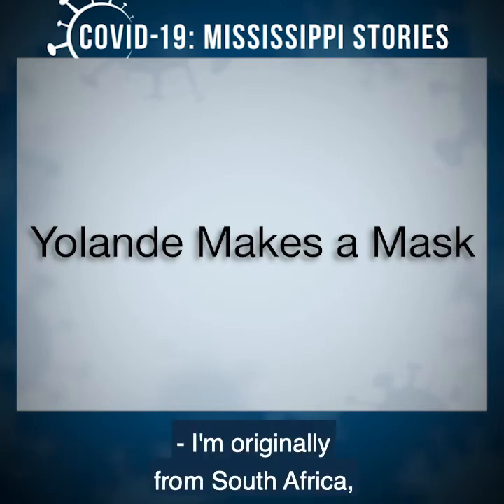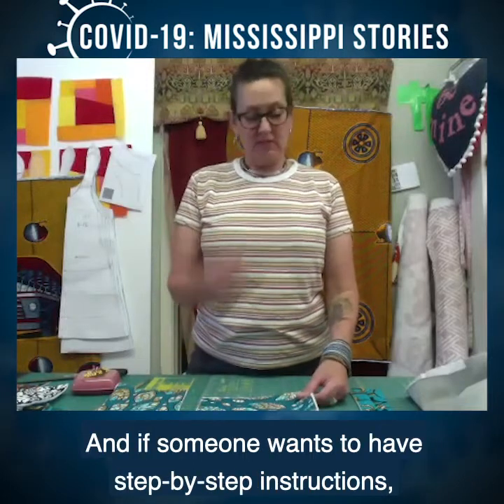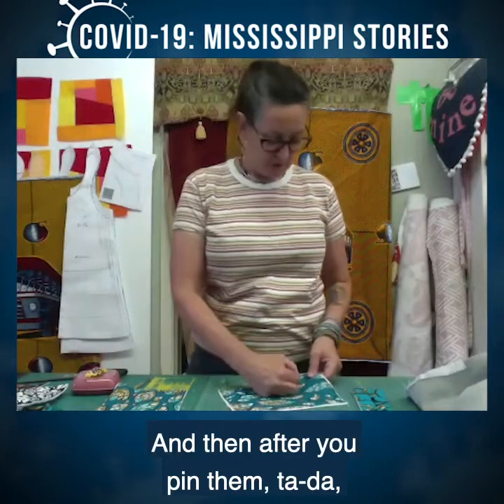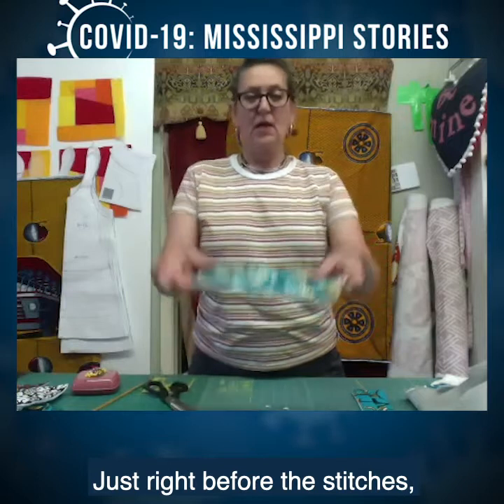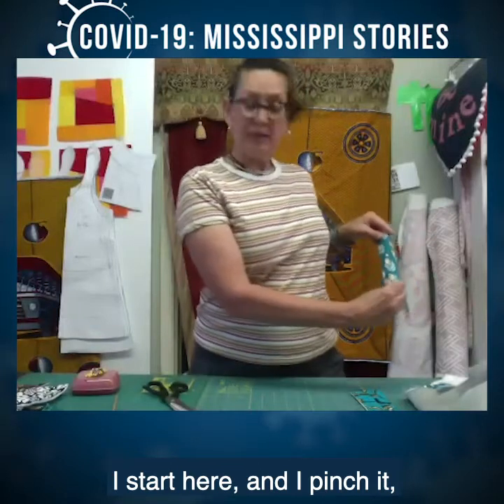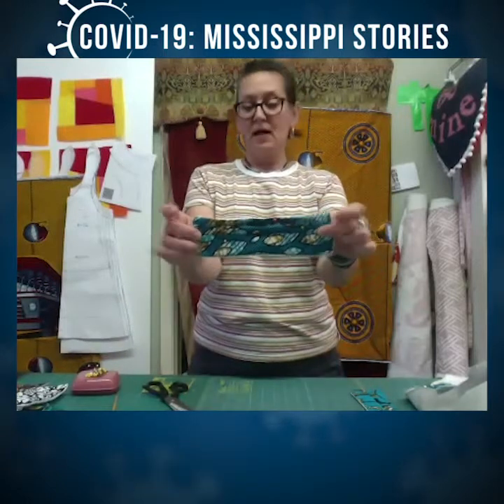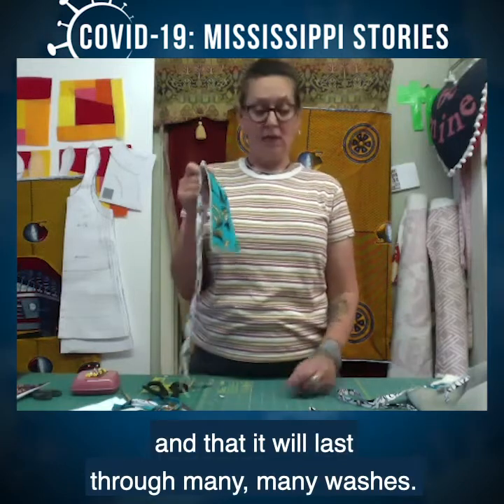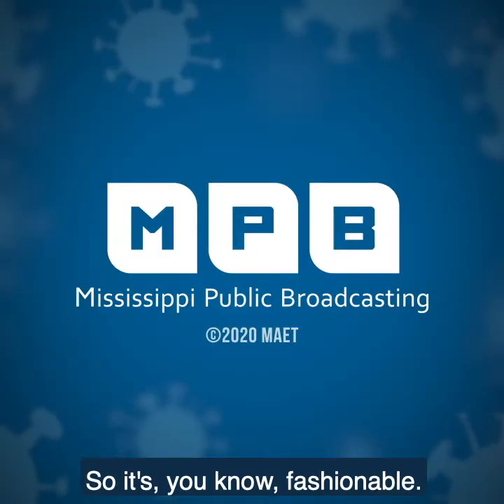Yolande Makes a Mask | COVID-19: Mississippi Stories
COVID-19: Mississippi Stories is a web series highlighting first-person accounts of living through the COVID-19 pandemic. The series was filmed during the summer and fall of 2020.